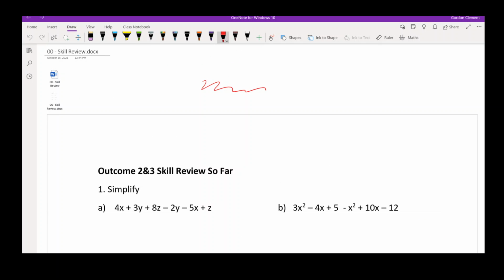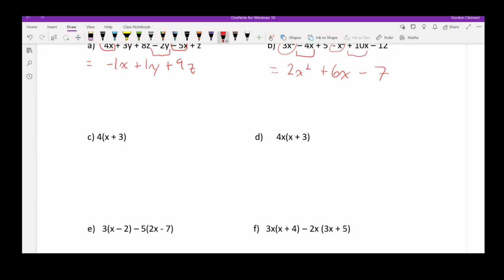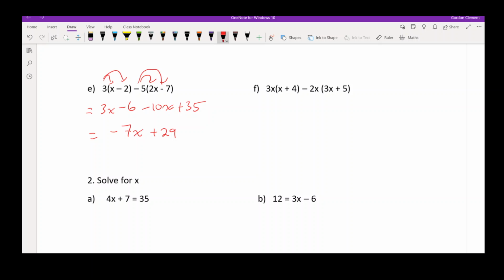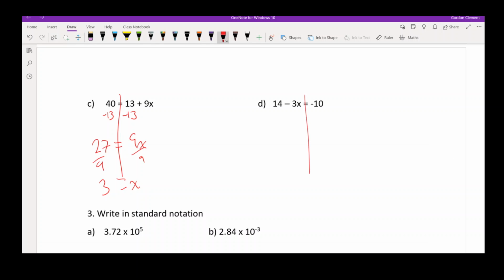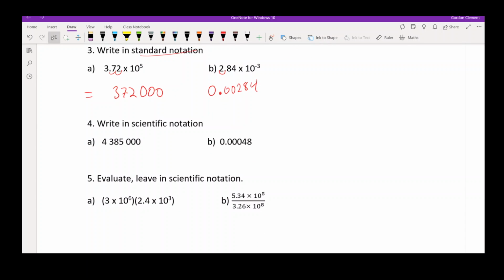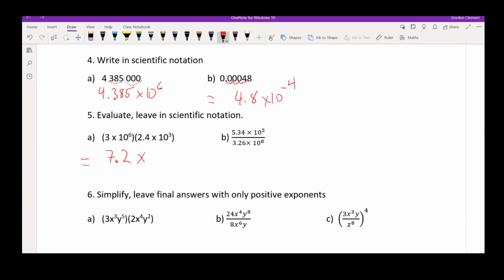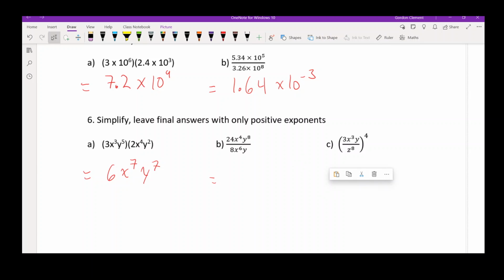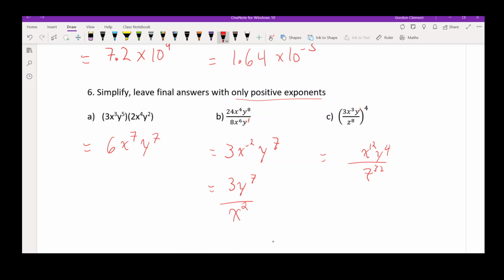Outcome 2&3 Skill Review Solutions